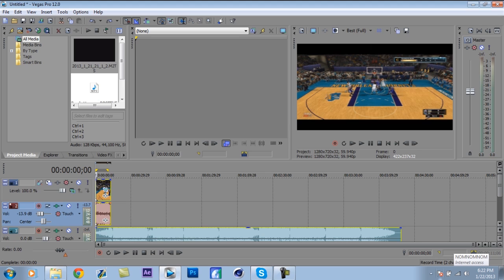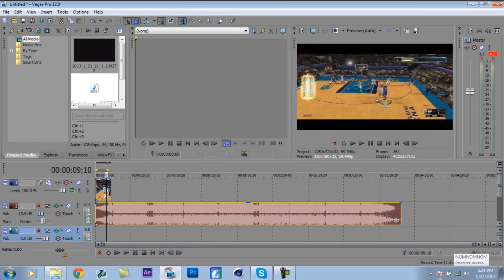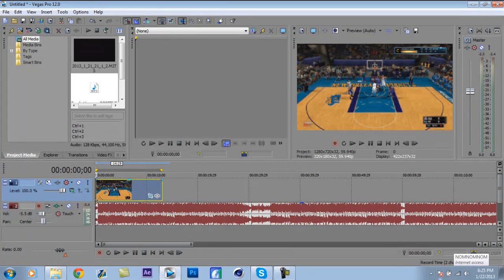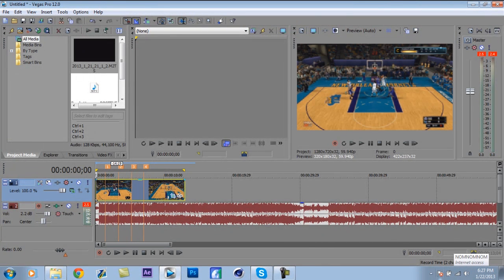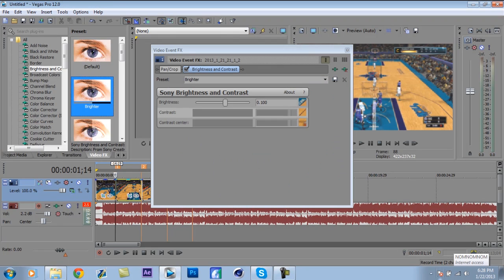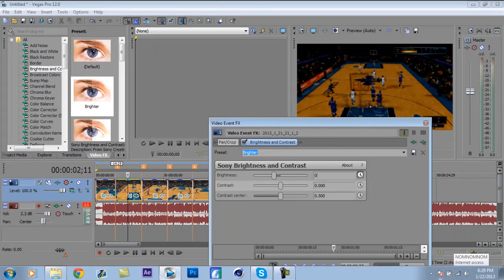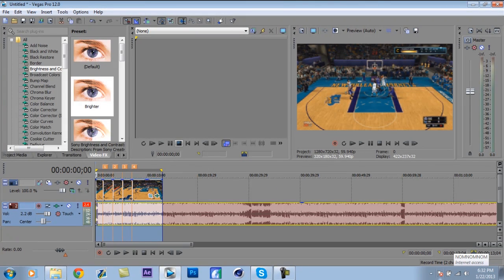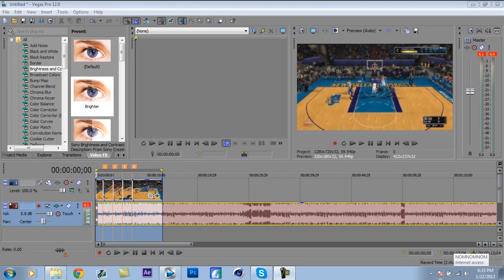How To Edit a 2k Mixtape/Montage - Advanced Flash Effects ! (Sony Vegas)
Here is Tutorial Tuesday Number 2 Let me know if you need Any Help